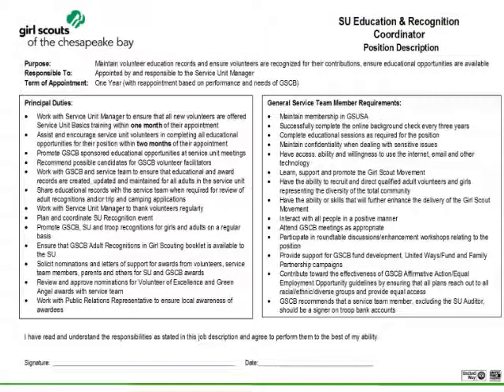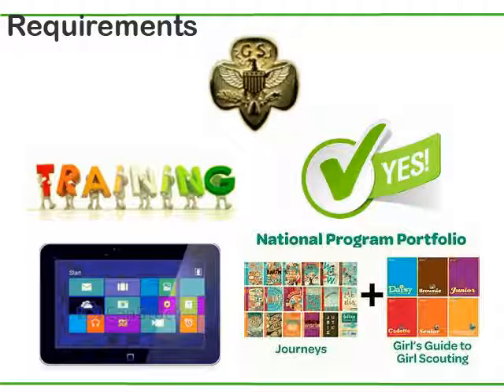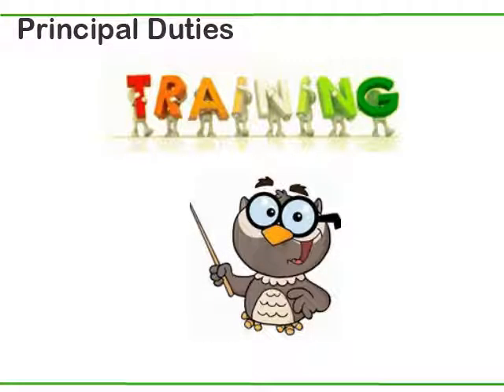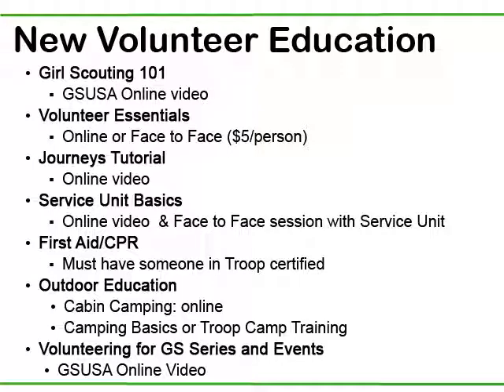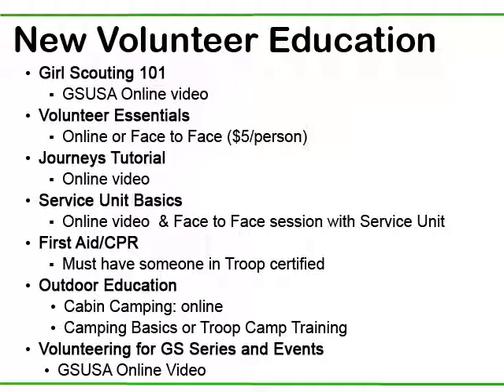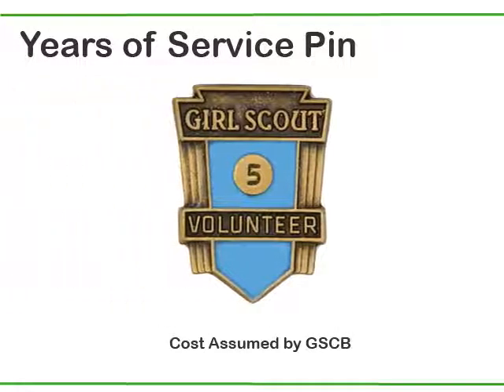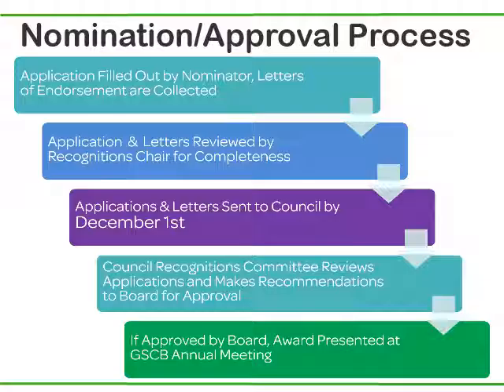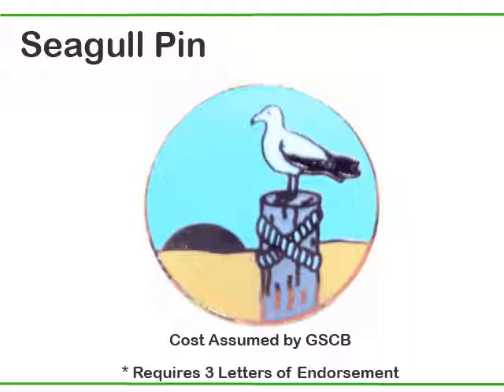Education & Recognitions Coordinator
Remember to complete the quiz to earn credit!